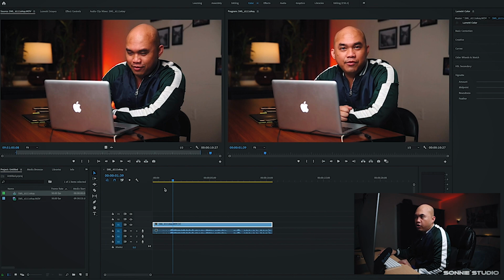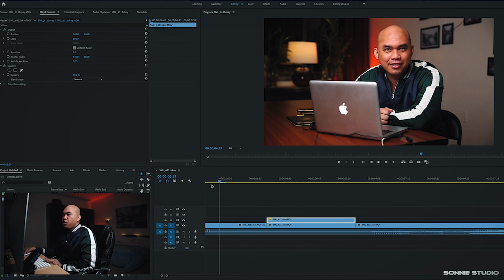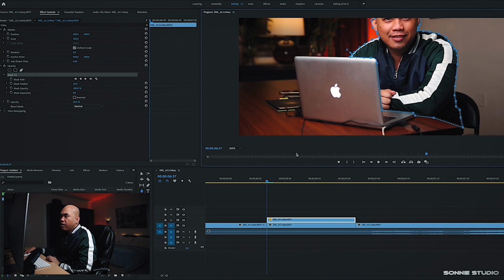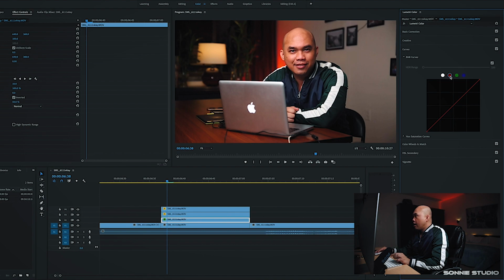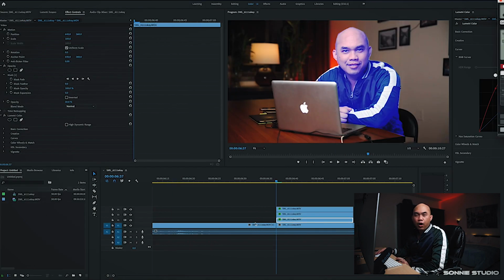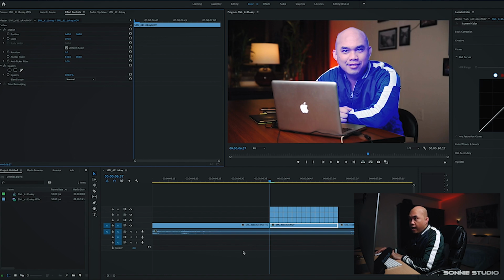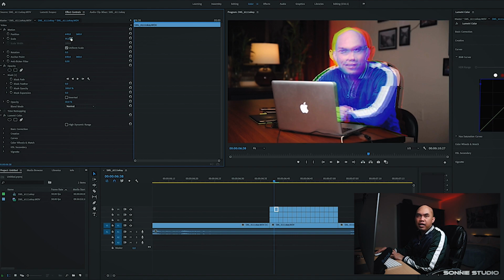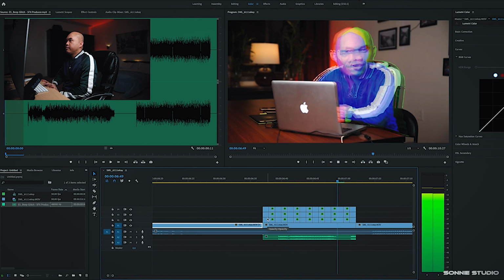Glitch Effect tutorial on Premiere Pro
In this video I will be showing you on how to do the RGB glitch effect in Premiere pro... If you have any question, please comment below and I will reply as soon as I can